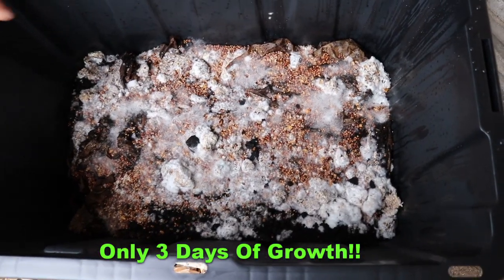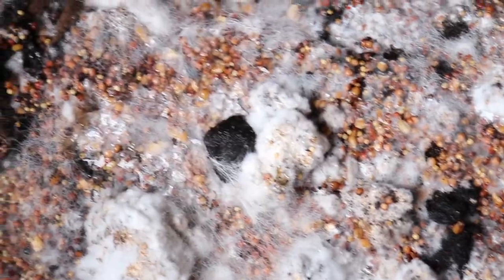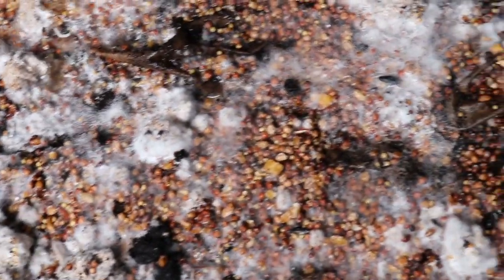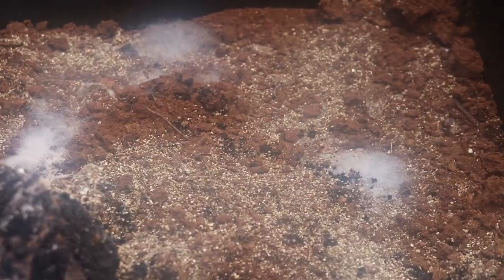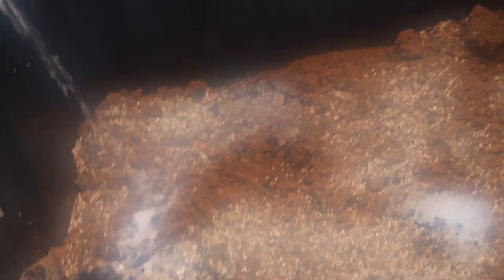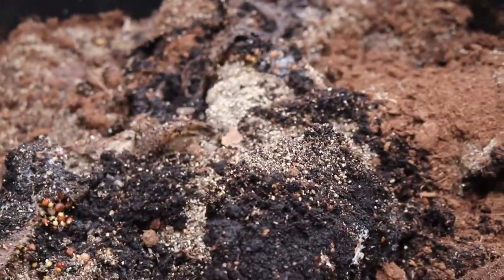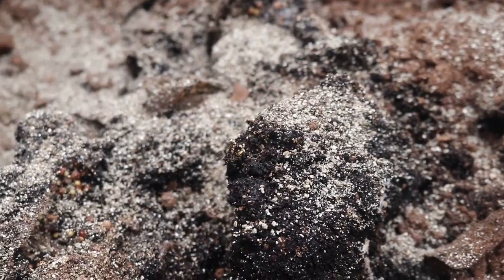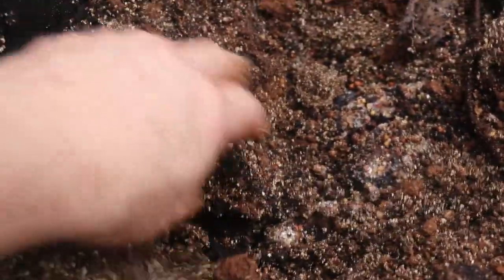Cob Web Mold? Kill It Instantly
How to Kill Cob Web Mold